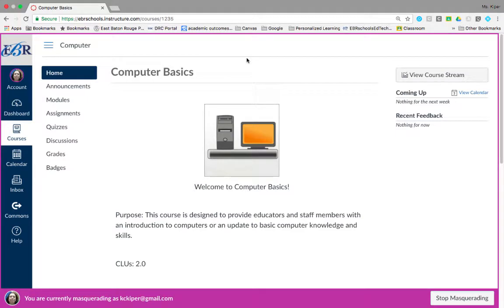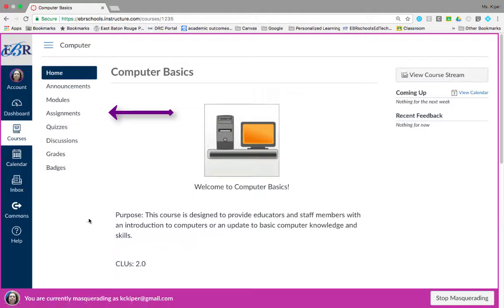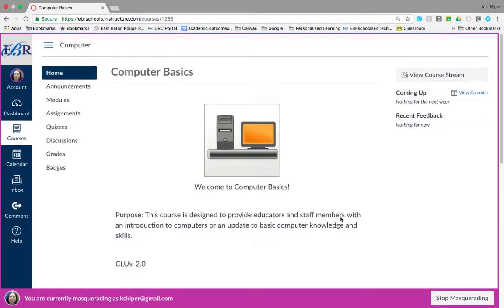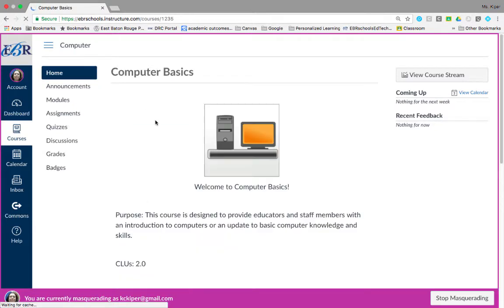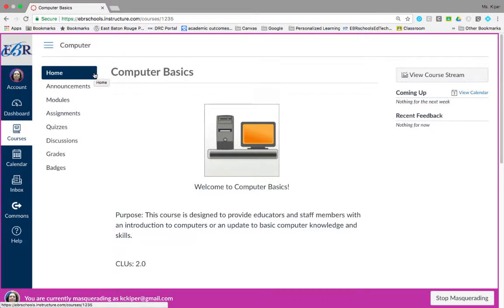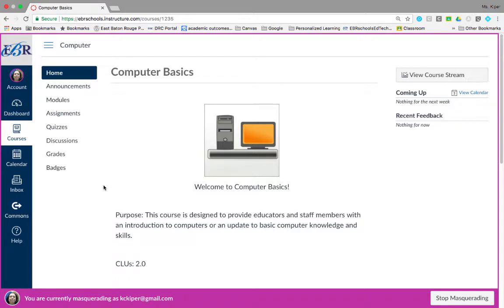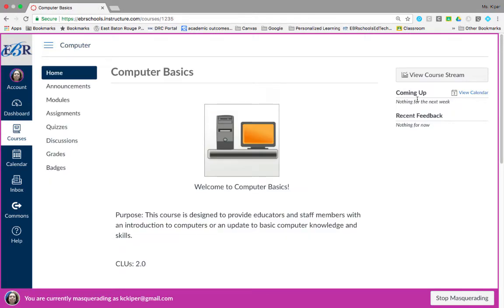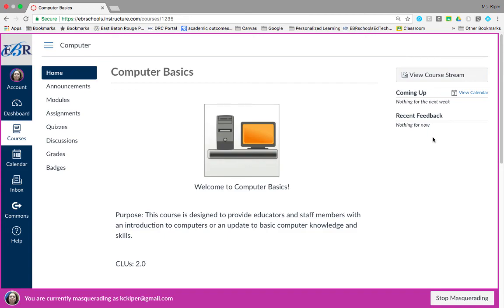How to Navigate a Canvas Course Using the Home Page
Canvas Training and Tips

Table of Contents:

00:06 - The Course Home Page
00:25 - The Course Content Area
00:39 - The Course Sidebar
01:34 - Course Breadcrumbs
01:52 - The Sidebar